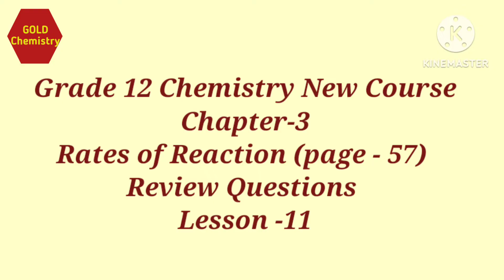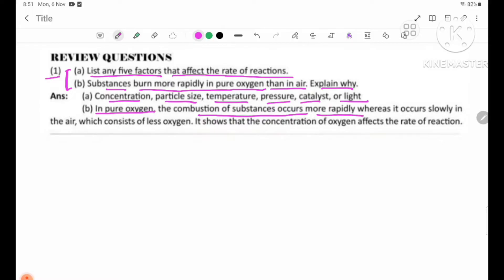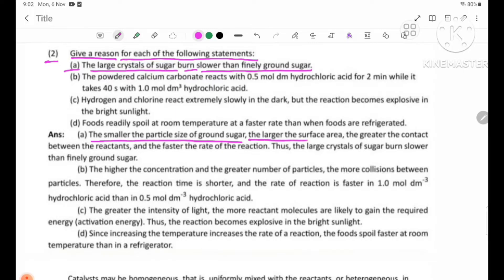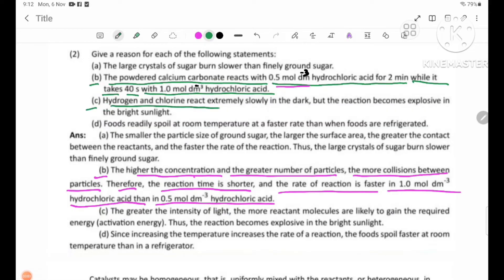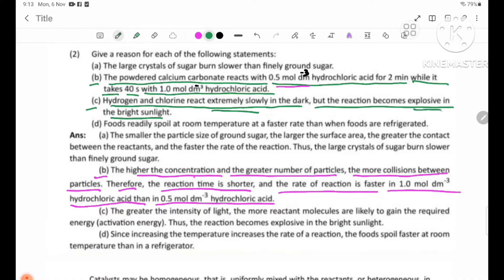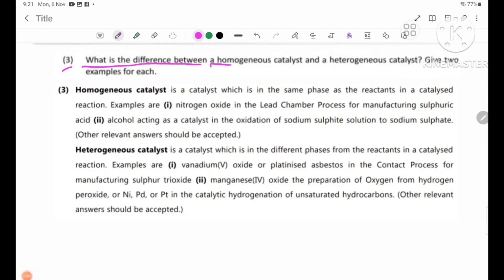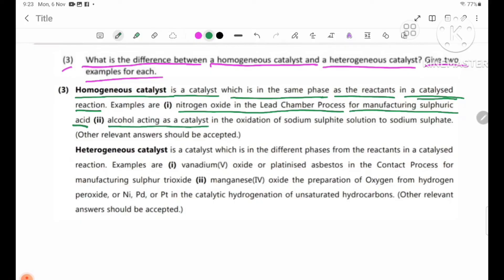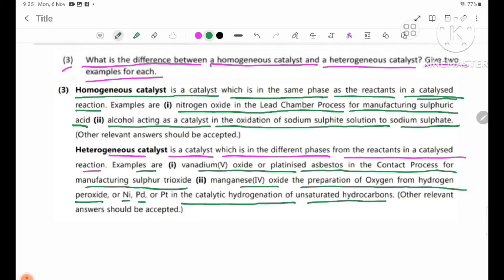Grade 12 Chemistry New Course Chapter-3 Page 57 Review Questions